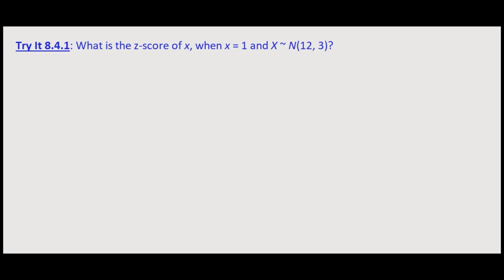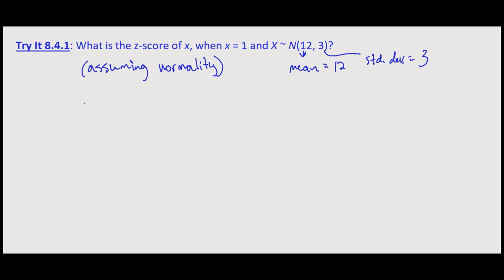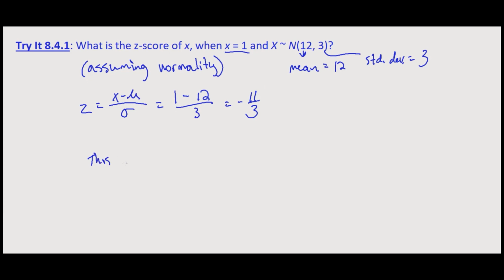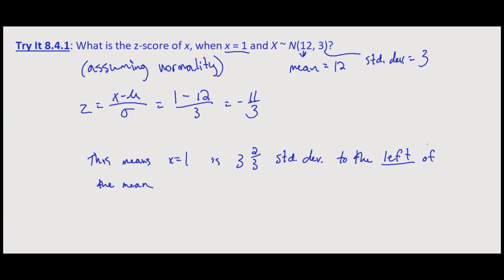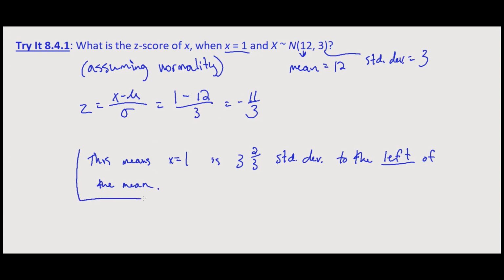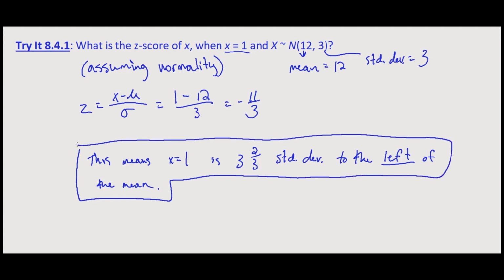Algebra IIB Lesson 8 4 1